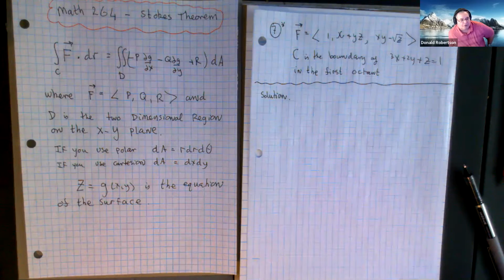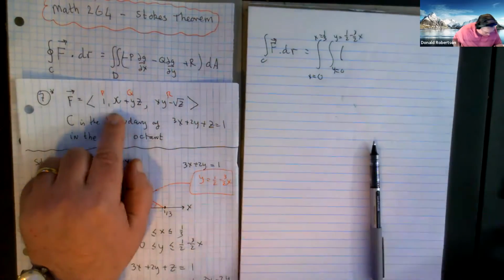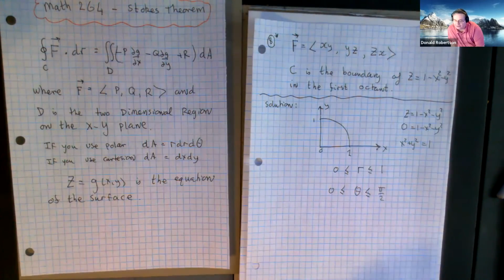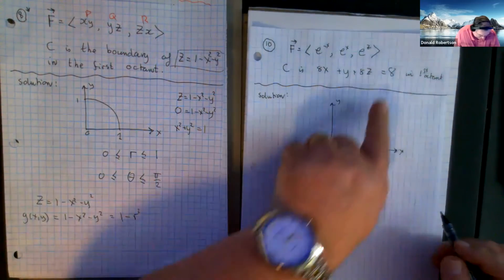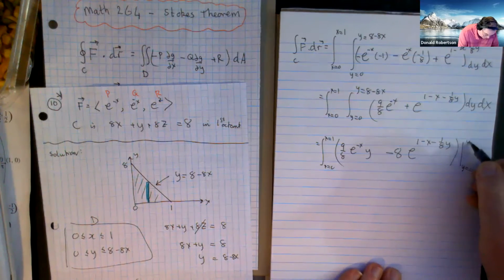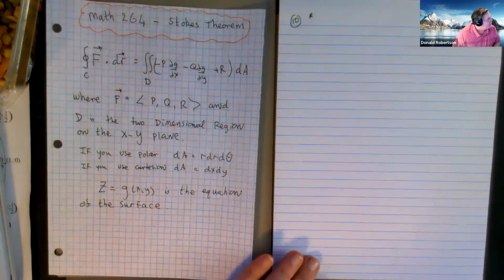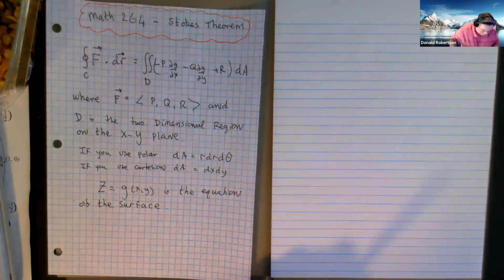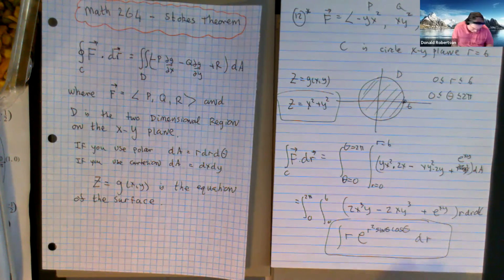Math 264 Wed 9th March Stokes Theorem